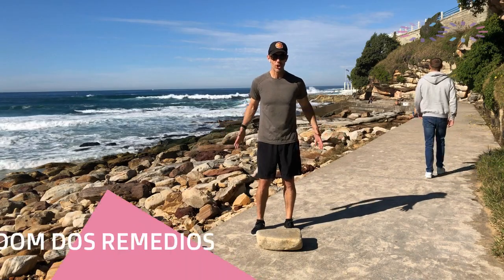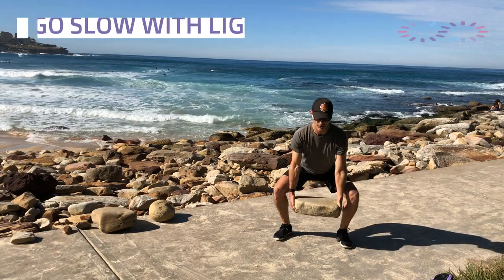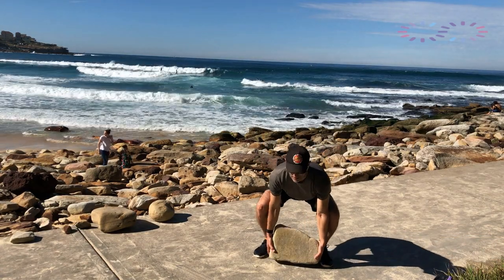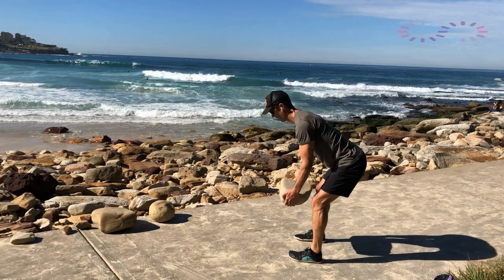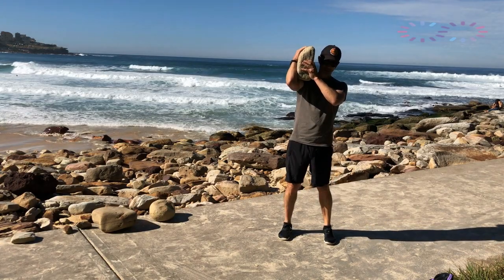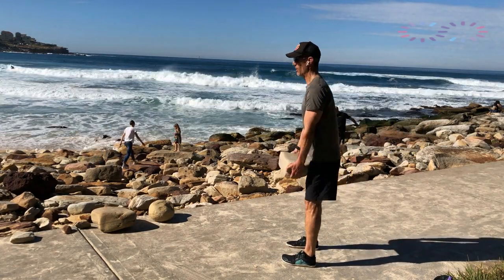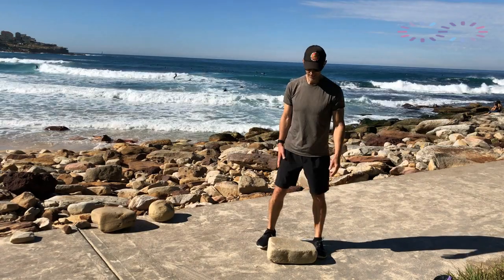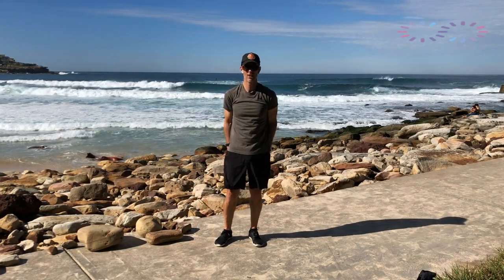i28_iMove_Dom RockFit 2 Strength